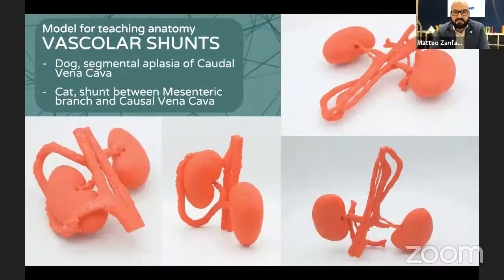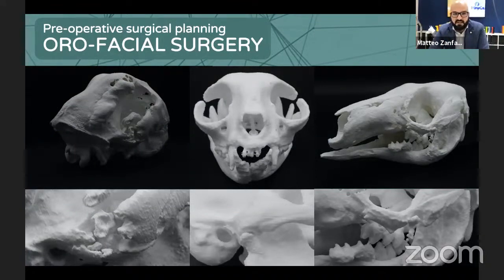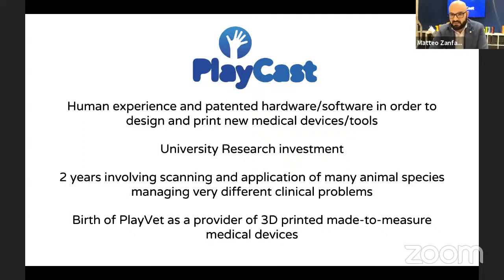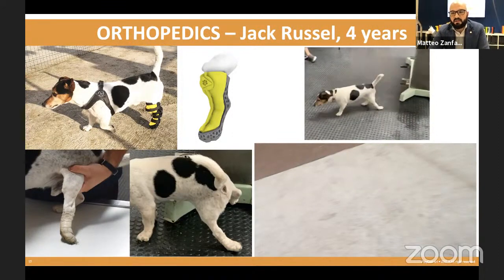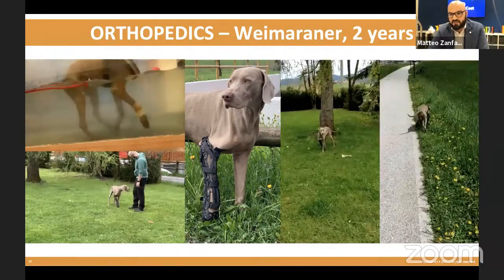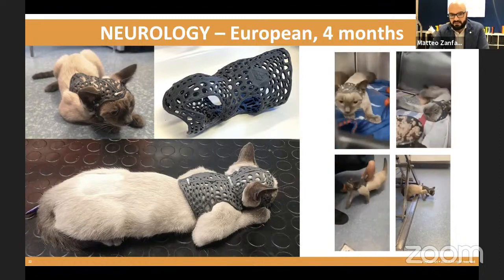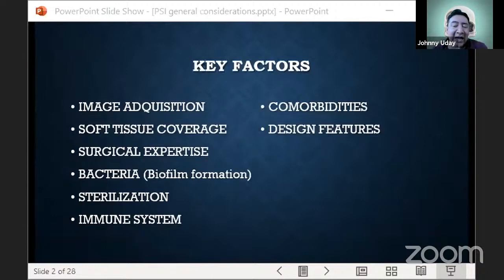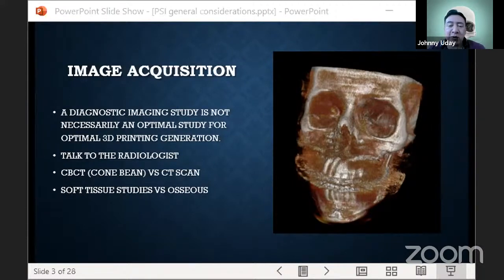3D Printing For Animals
According to American Pet Product Association (APPA), the current pet-related product industry is worth more than 100 billion dollars, where one-third is veterinary-related products based on 2020 data. There is a steady growth of this remarkable industry, but there are definitely more pet owners now than ever after the pandemic. Some interesting veterinary-related data can be found here.

According to AVMA, Vets experienced a 50% increase in new pets per week Mar-Aug. 2020. Similar to human society, the pet market experiences similar supply chain and manufacturing challenges. Can 3D printing provide better, more efficient veterinary care and a more robust supply chain than the traditional way of things?